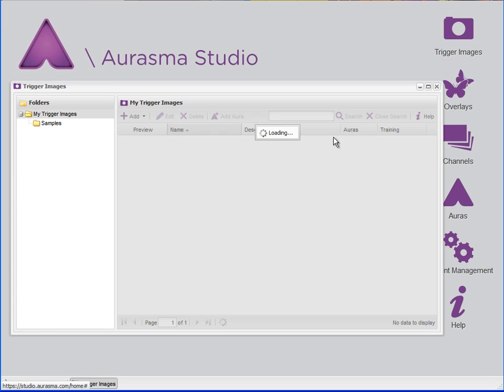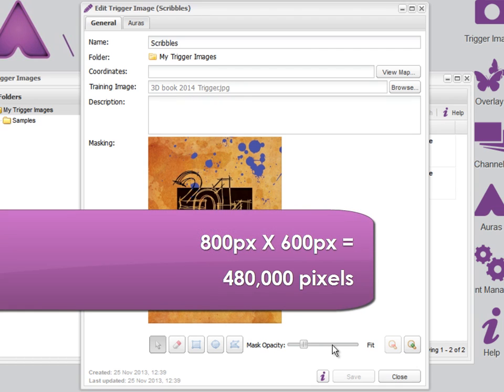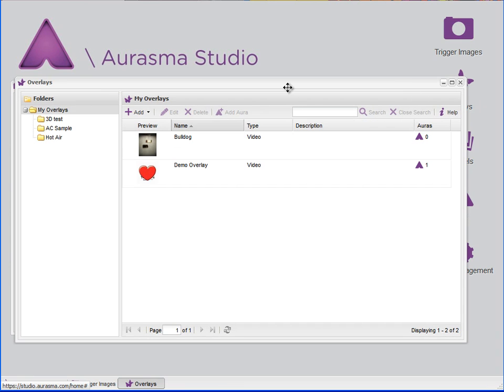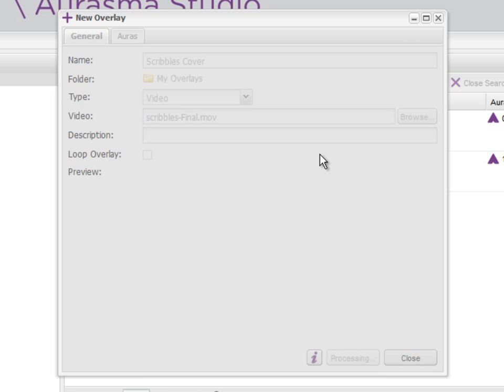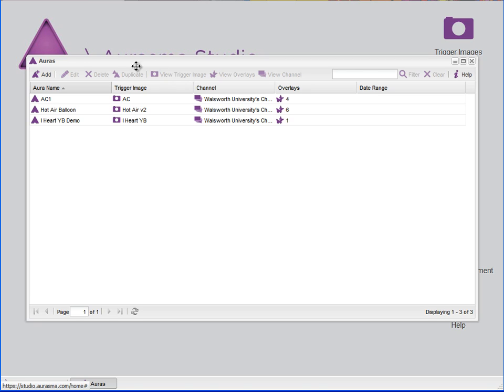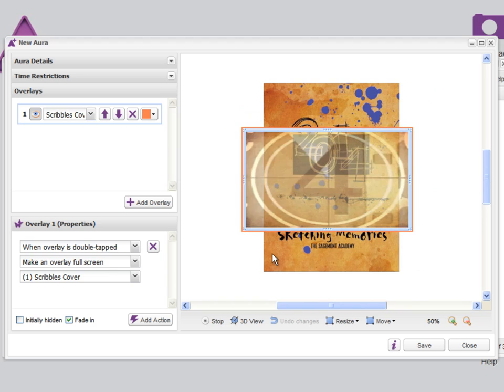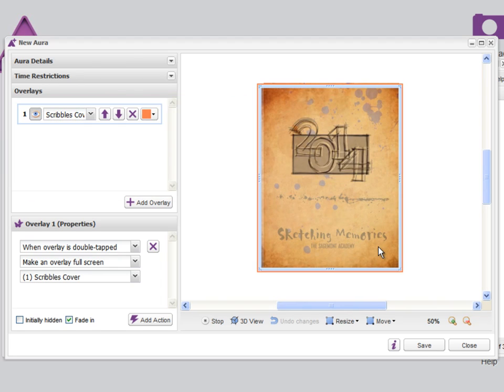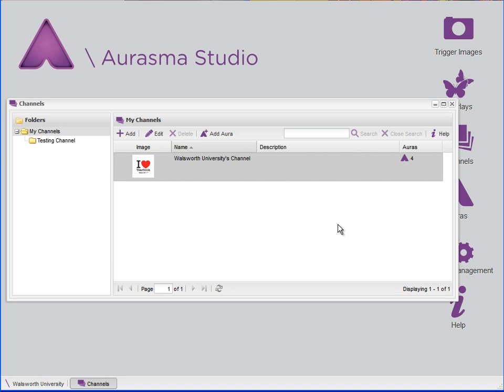Aurasma Studio Creating a Basic Aura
In the old Aurasma Studio learn how to create a basic Aura